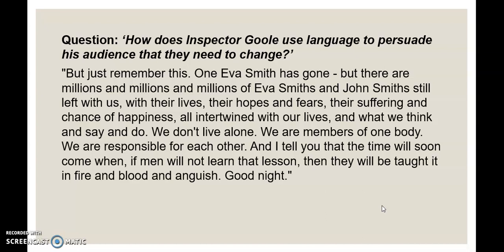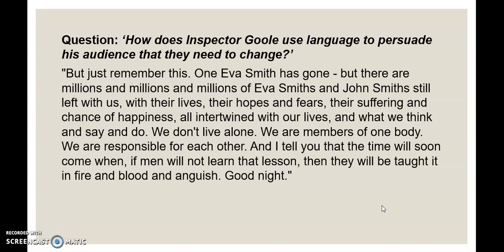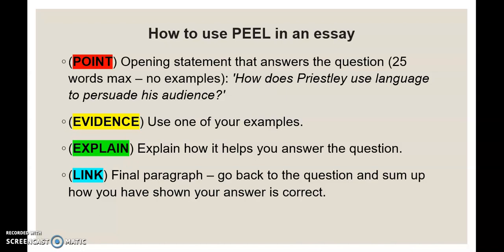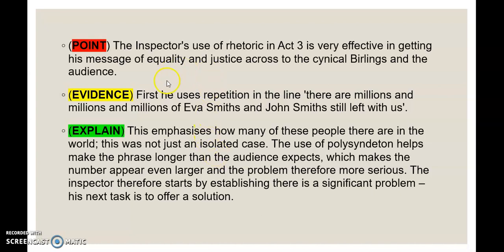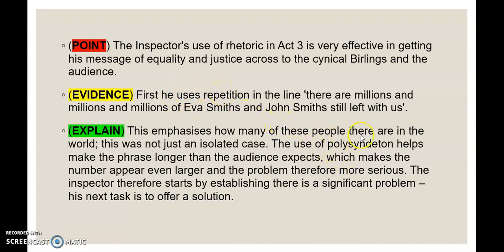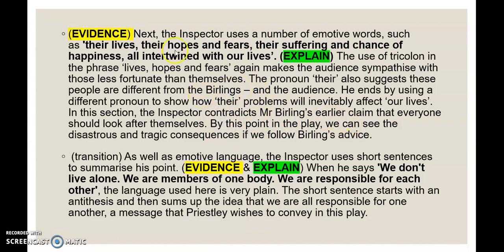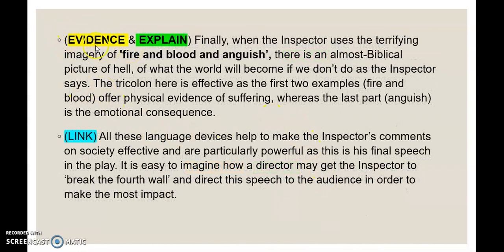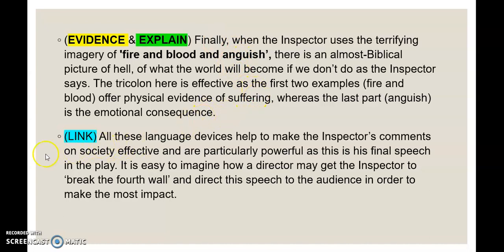How to write the perfect PEEL paragraph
Here are some great tips about how to write a PEEL paragraph. The video uses an extract from JB Priestley's An Inspector Calls and gives a sample answer.